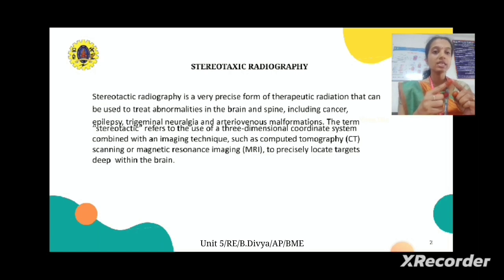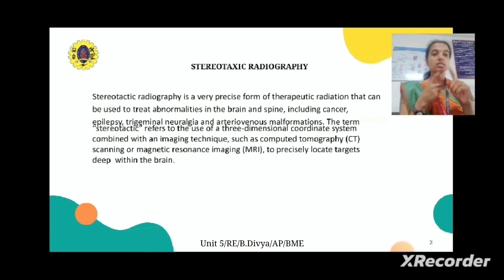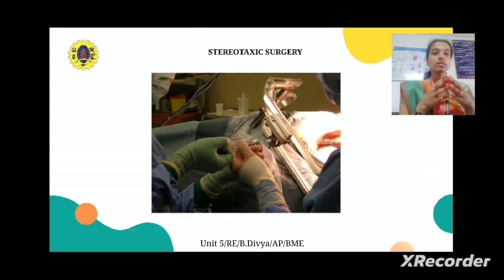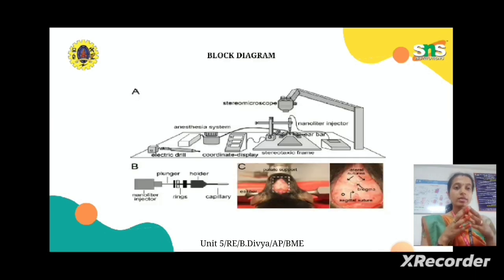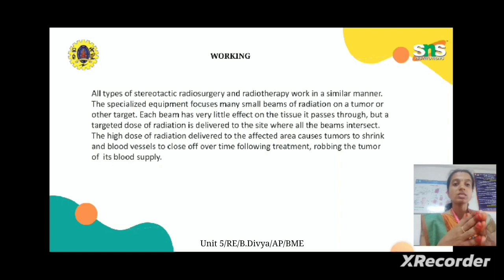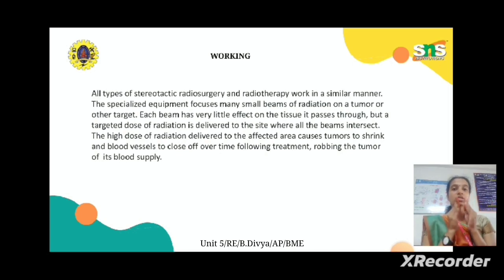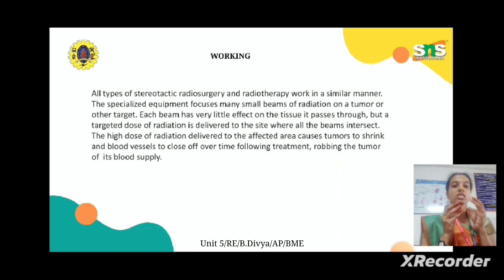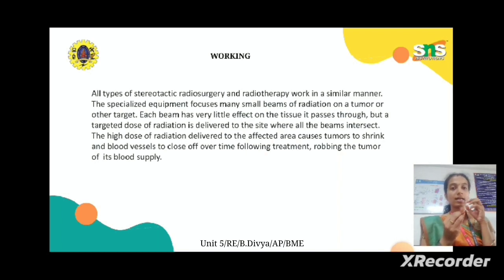Case study on Stereotactic Radiography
Stereotactic radiotherapy (SRT) gives radiotherapy from many different angles around the body. The beams meet at the tumour. This means the tumour receives a high dose of radiation and the tissues around it receive a much lower dose. This lowers the risk of side effects. Usually you have between 1 and 8 treatments.